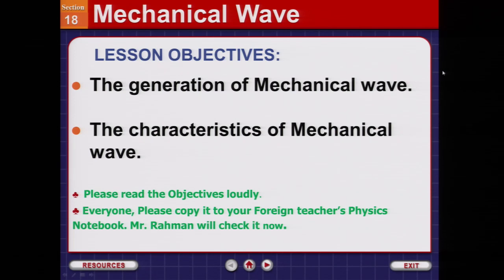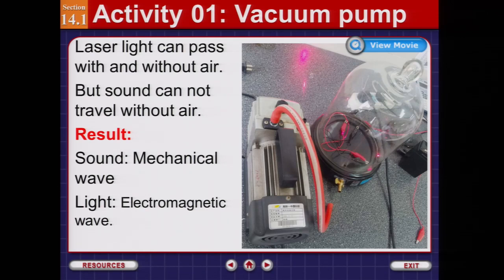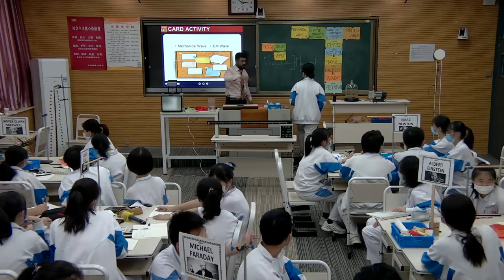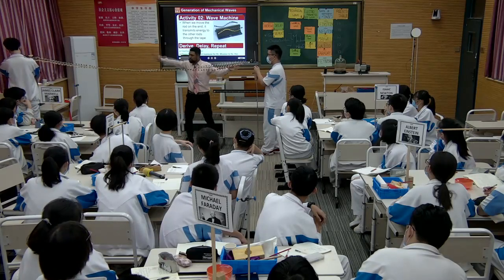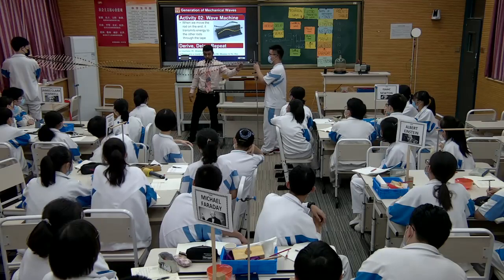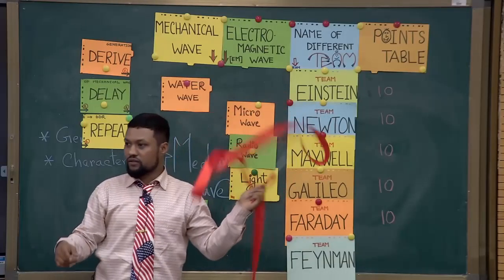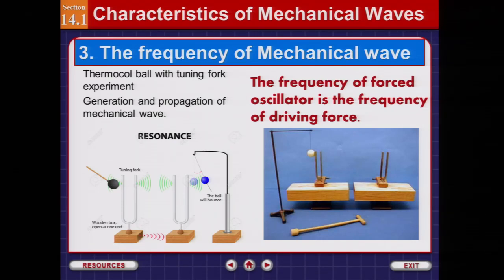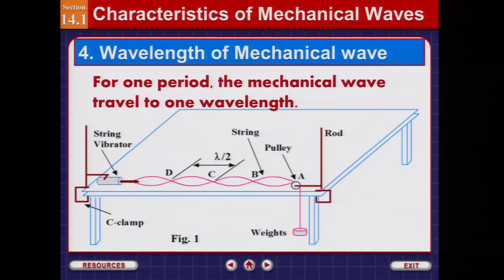Mechanical Waves Generation 2020 6 11 Shahid ur Rahman物理国一选修3 4人教版12 1《波的形式与传播》课堂实录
Gaoxin Xi'an No.1 High school, DIPONT EDUCATION, China.